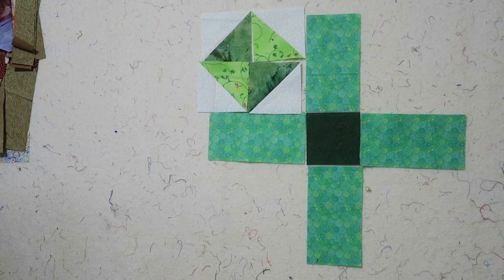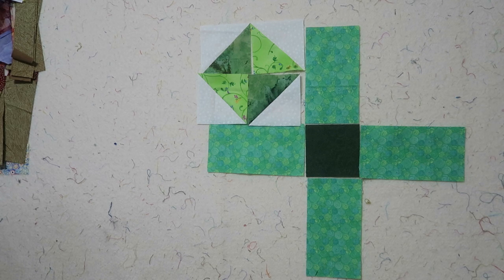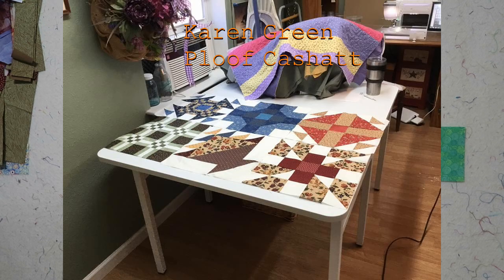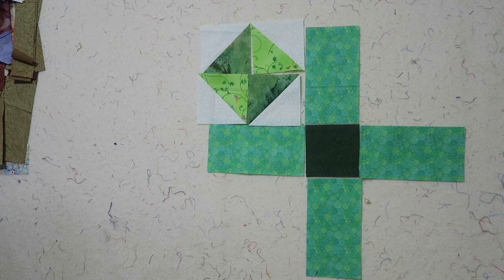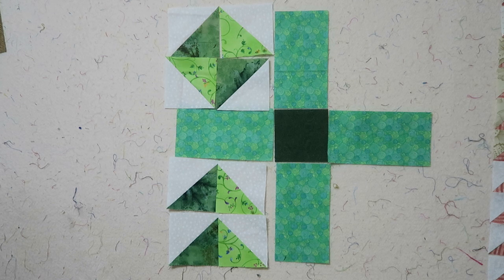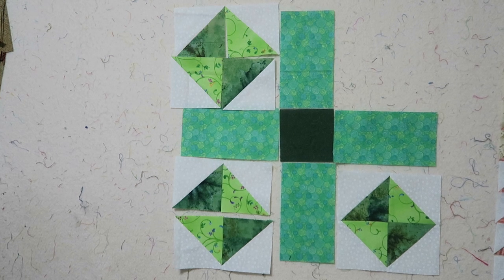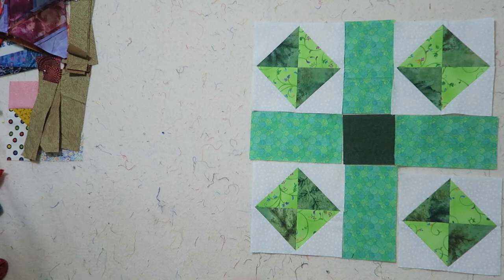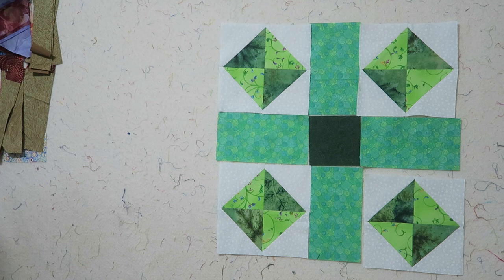Quilt Block: Honoring Nancy Zieman *2017 Mystery BOM*July-Red Cross